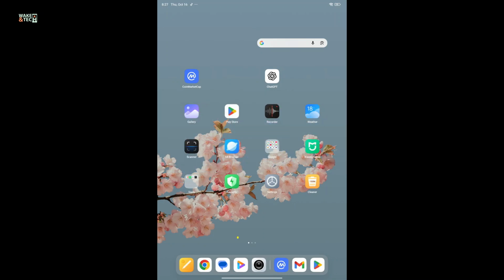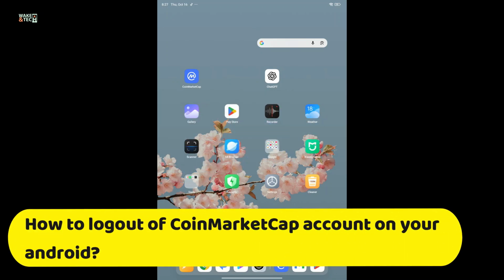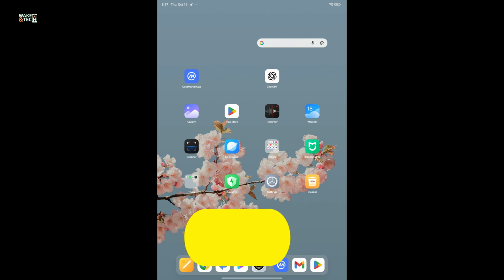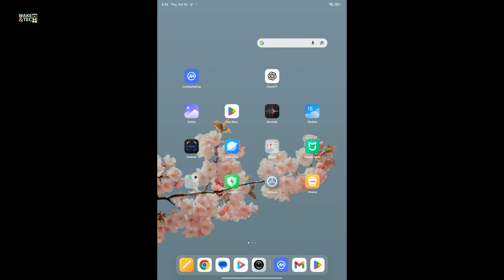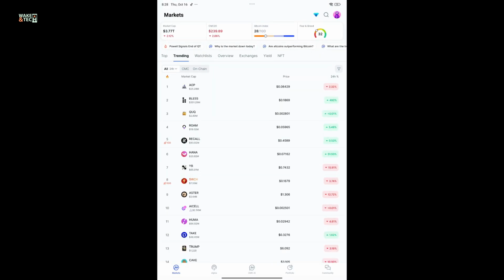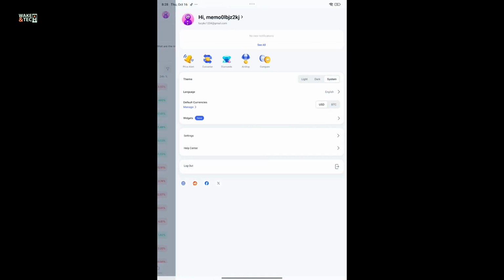How to Logout from CoinMarketCap App on Android?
Learn how to logout of your CoinMarketCap account on Android step-by-step in this easy tutorial!  Whether you’re switching accounts, troubleshooting login issues, or securing your crypto data, this guide will help you safely log out of the CoinMarketCap app in just a few seconds.